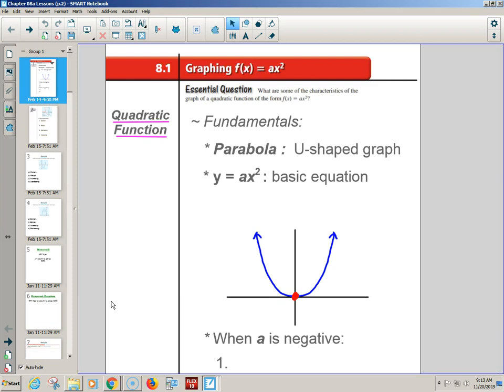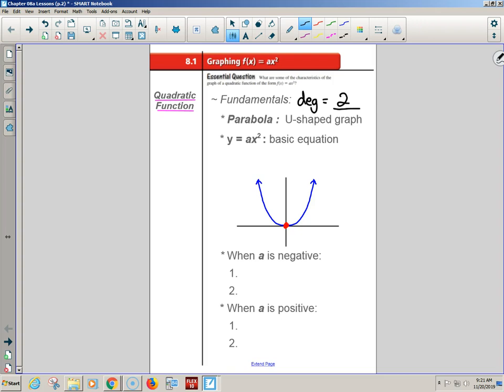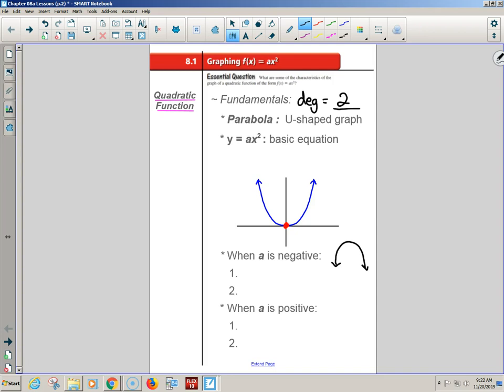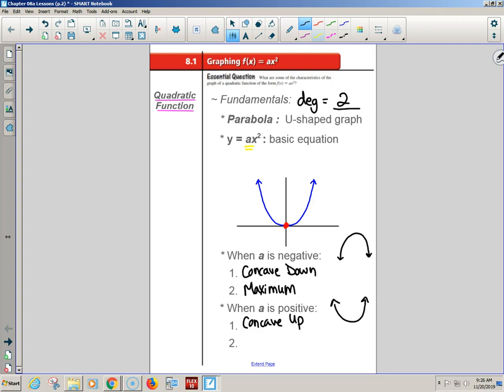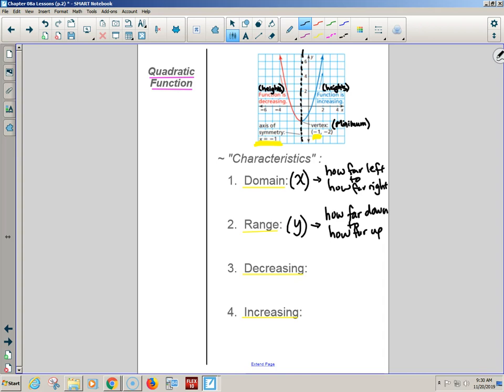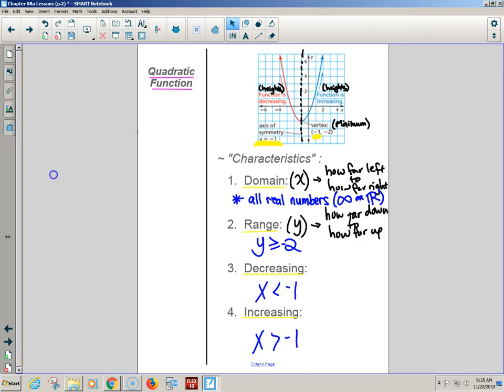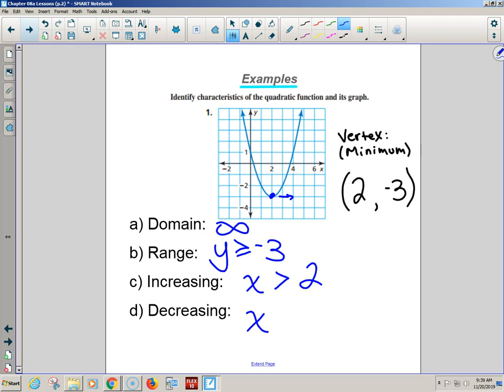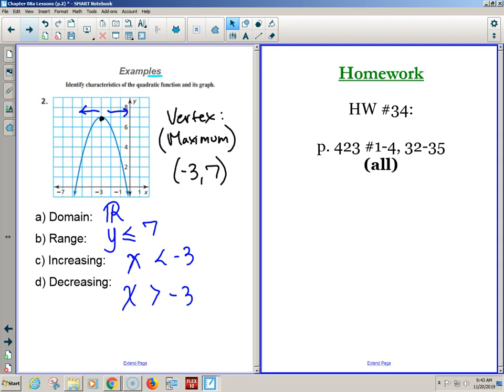Alg1B 11 20 19